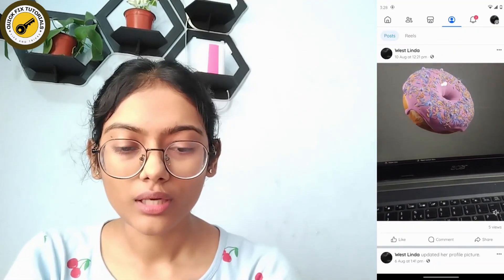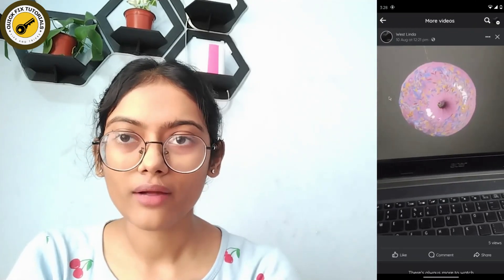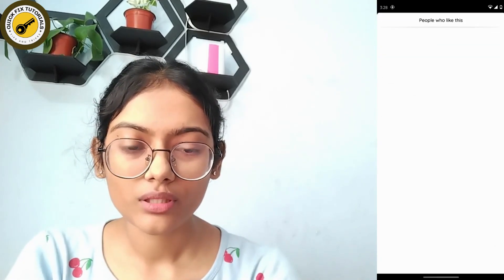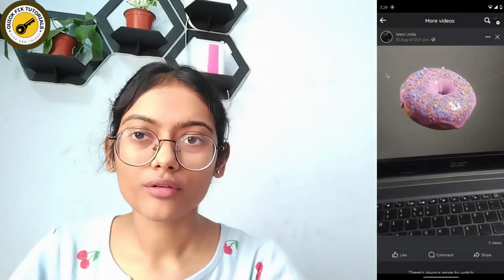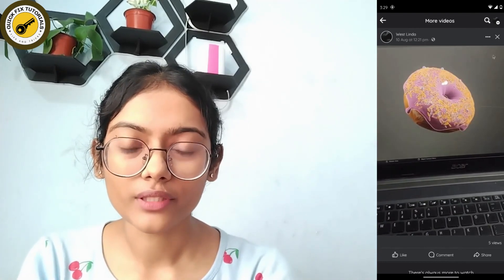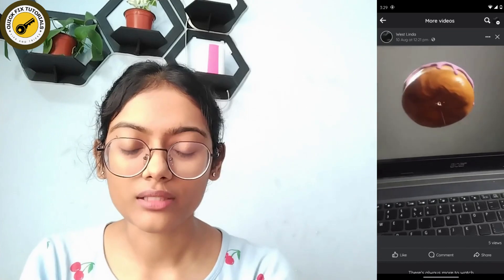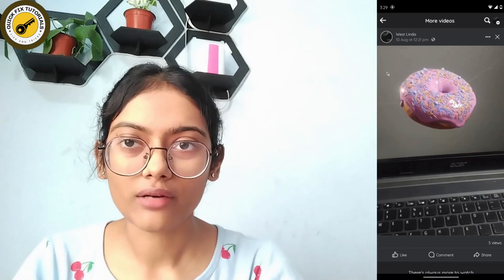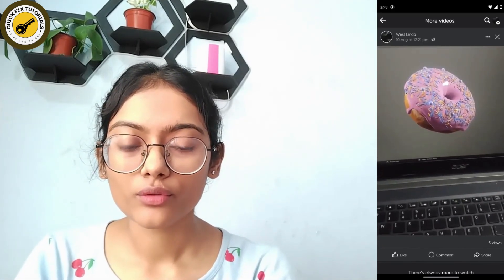How To Check Facebook Video Views?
Welcome to QuickFixTutorials! In this comprehensive guide, we'll show you how to check and monitor video views on Facebook. Whether you're a content creator or a business looking to track the performance of your videos, it's essential to know how to view the count. We'll guide you through the process step by step, allowing you to keep a close eye on your video's engagement.

Timestamps:
00:12 - Introduction to Monitoring Video Views on Facebook
00:35 - How to Check Video Views on Your Facebook Content
00:49 - Understanding the Significance of View Counts